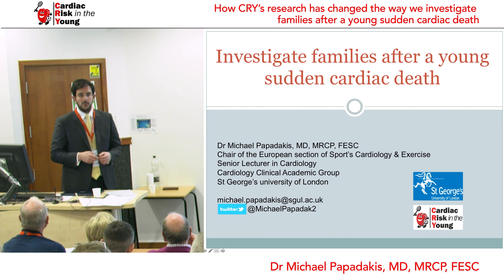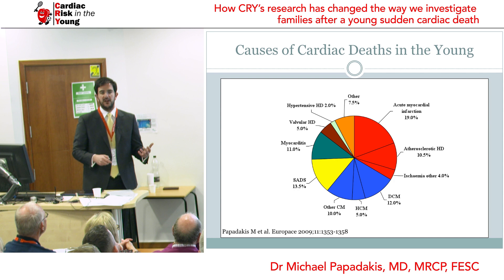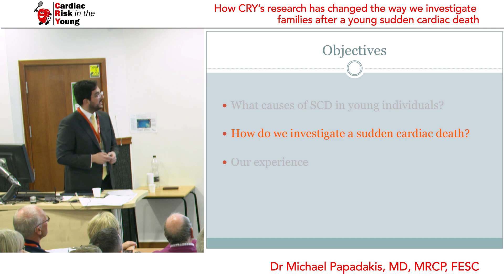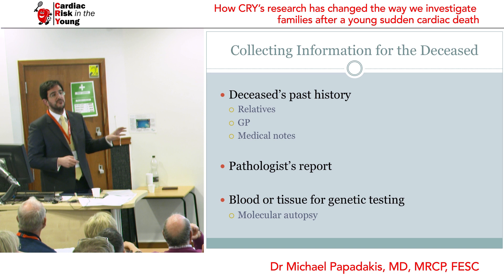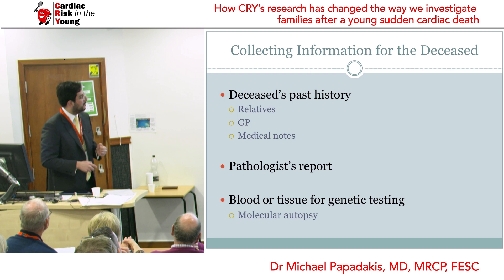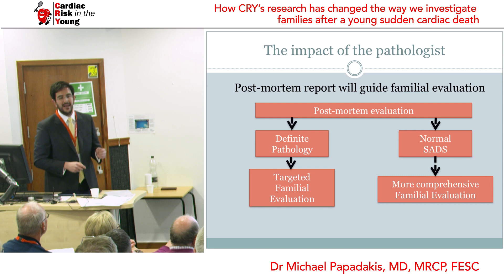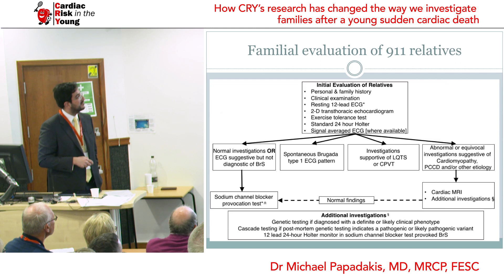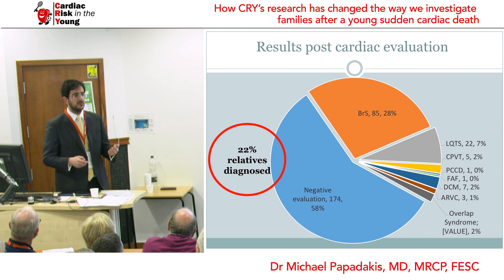Dr Michael Papadakis - How’s CRY’s research has changed the way we investigate families after a YSCD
Dr Michael Papadakis' presentation to the 2019 CRY Research Day